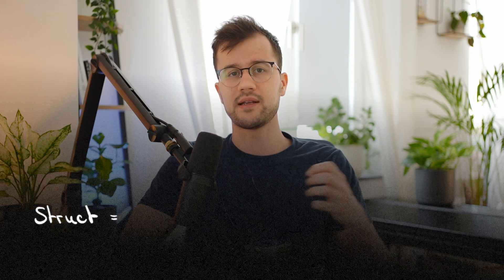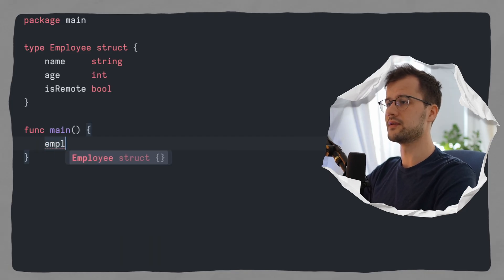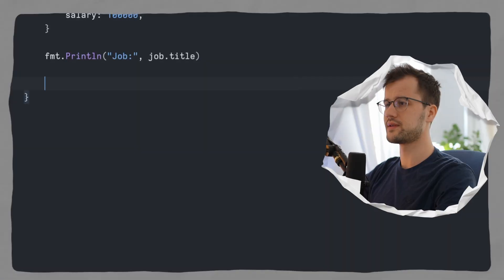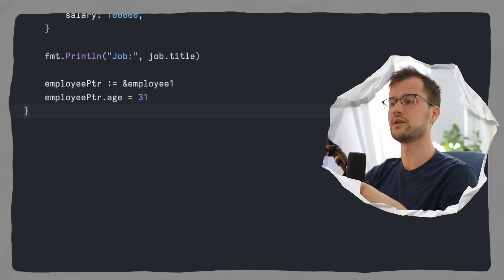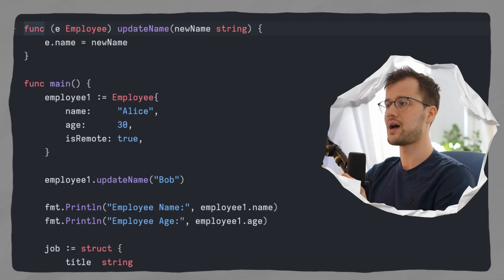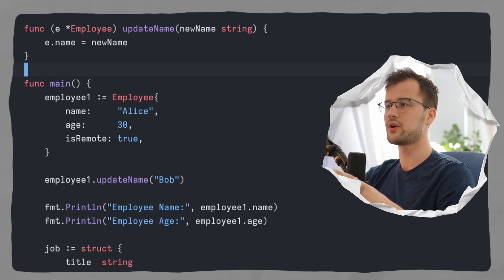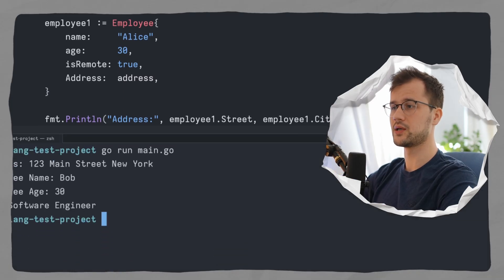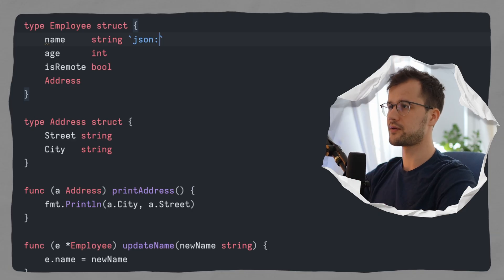This is your last video about Golang Structs!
Mastering Structs in Golang is really important and that's why this video tries to cover everything you need to know about Structs in Go. Also, if you want to get into HTMX and Go, feel free to check out this video

📝 Description
In this in-depth Golang tutorial, we cover everything you need to know about structs. We dive into the syntax, anonymous structs, nested structs, and the use of pointers. We also explore how to implement methods with structs and how to work with tags. Additionally, mastering advanced techniques with Structs is also important and that's why we will also cover things like Tags, Composition, and Embedded Structs. This video is perfect for those who want to master Golang's powerful features and understand how to use them effectively in their programming journey.

⏳ Timestamps:
00:00 - Introduction
00:32 - What are Structs?
01:19 - Structs Basics
04:45 - Struct Pointers
09:37 - Advanced Structs
15:31 - Outro

👋 Hey there!